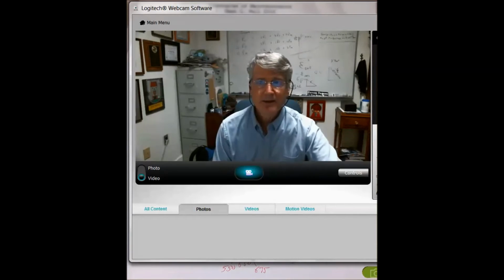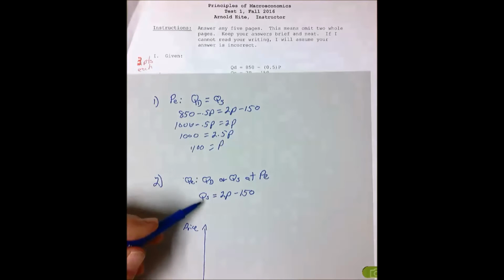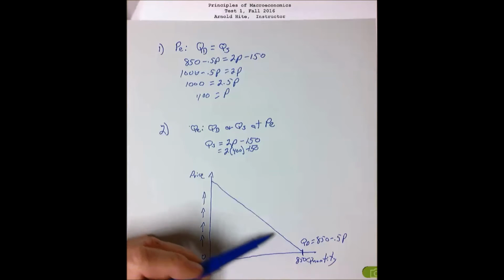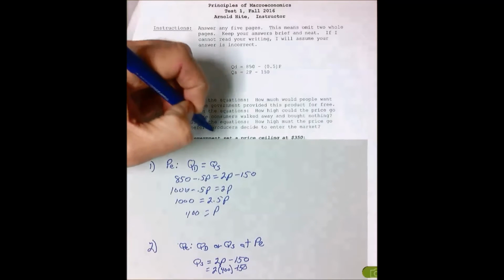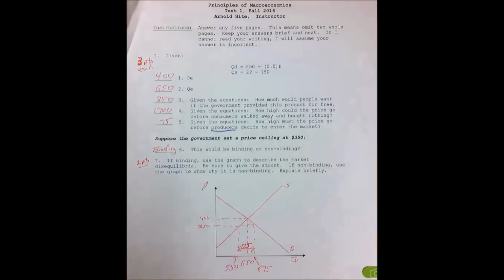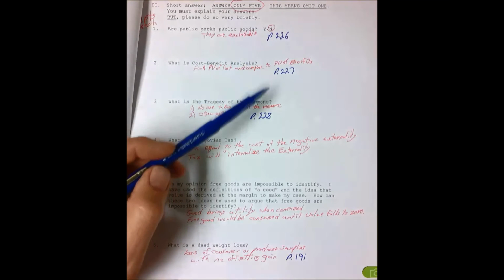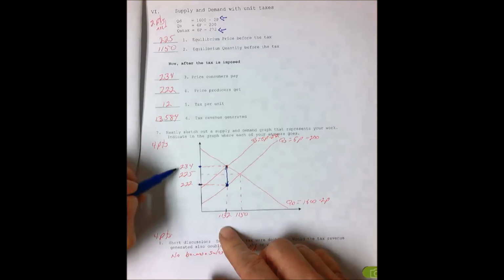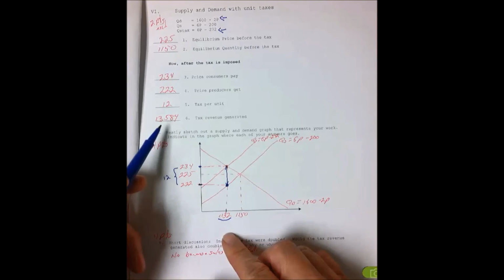ECON 212 Test1 Sp2014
Review of Test1 Macro Principles Spring 2016